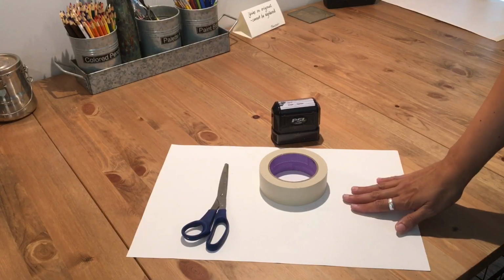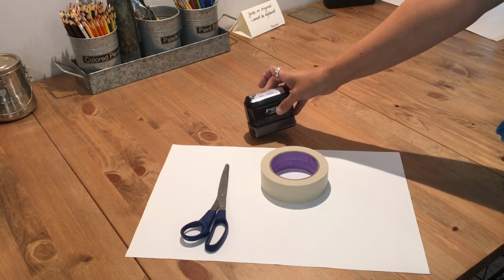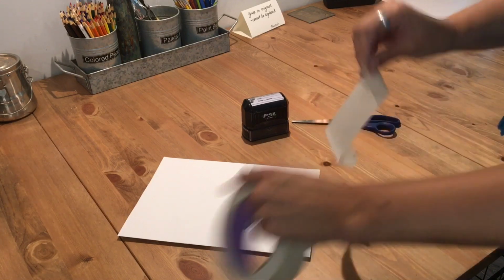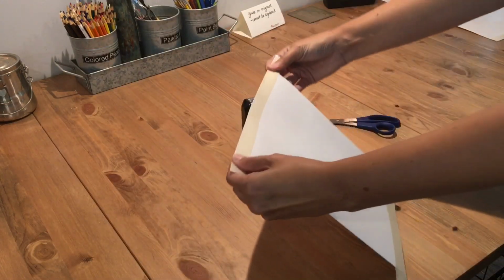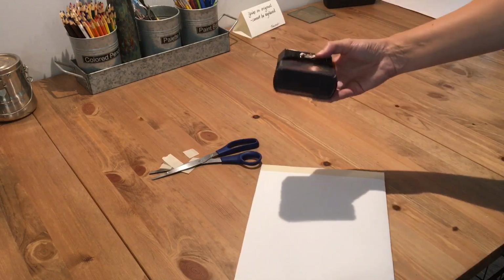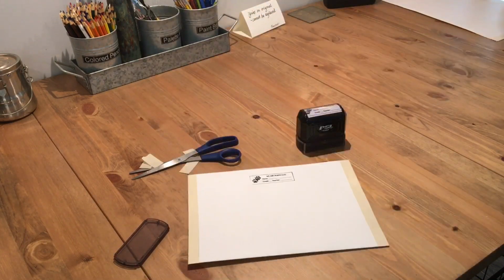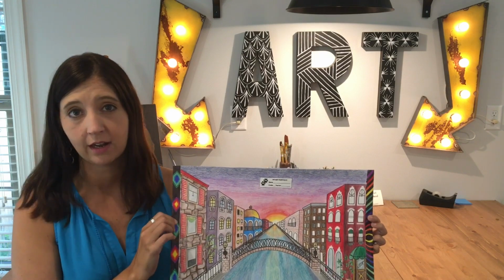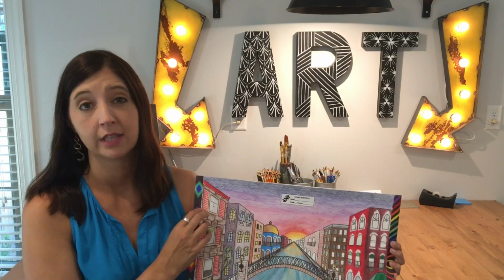Teacher Tip#1: Creating Student Art Portfolios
This video shows step by step how to create student portfolios and discusses how portfolios can be helpful to an art teacher.

Link for custom stamp